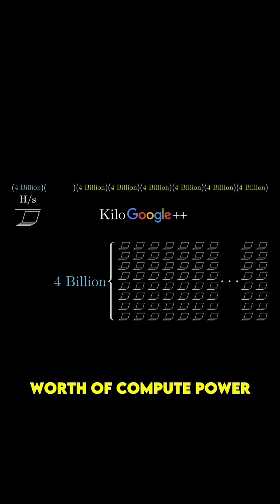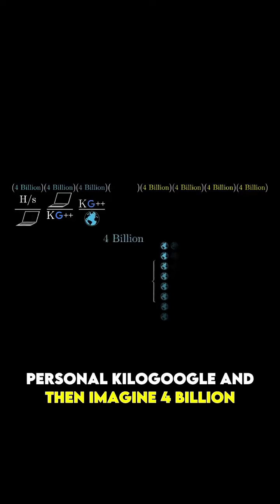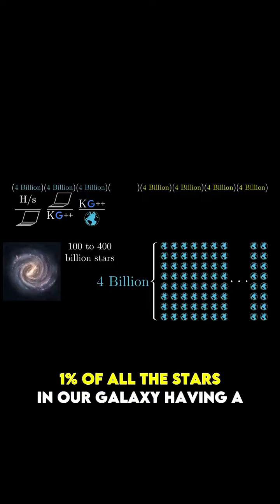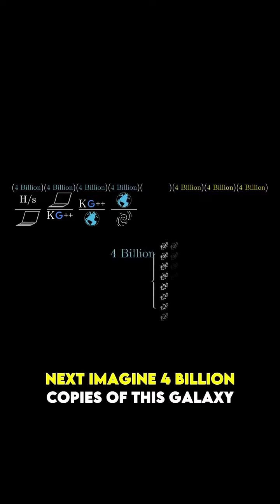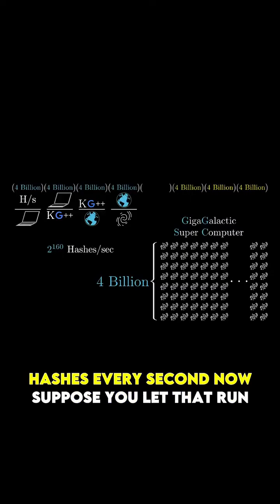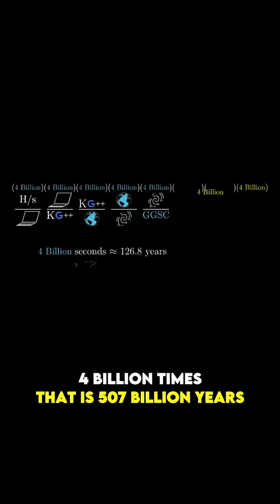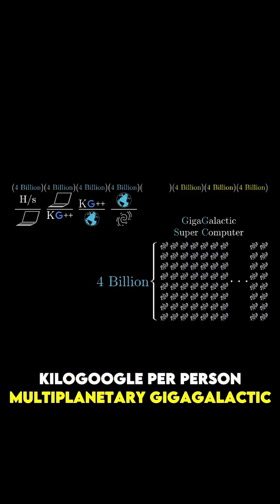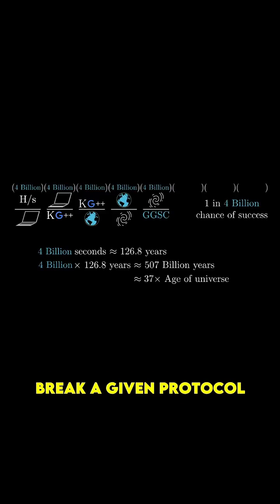The math and security of bitcoin explained